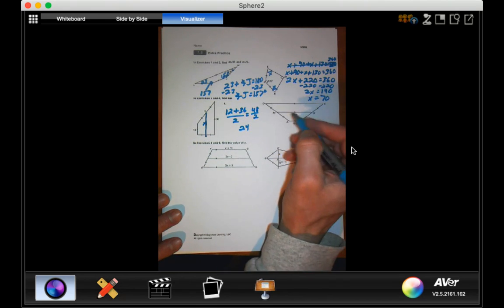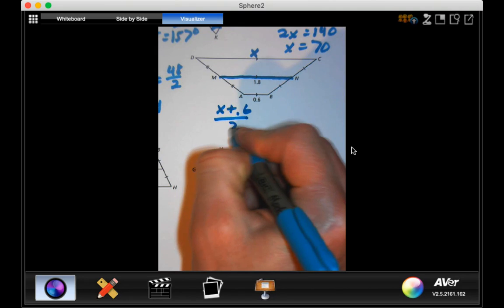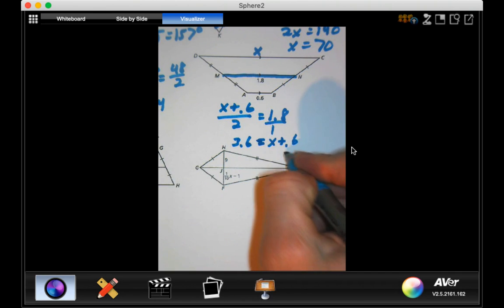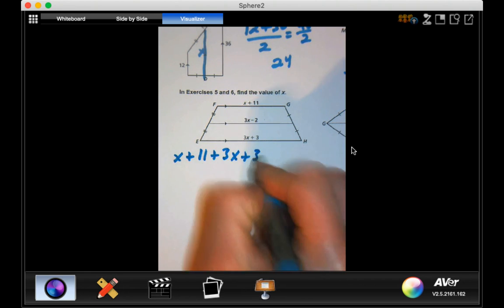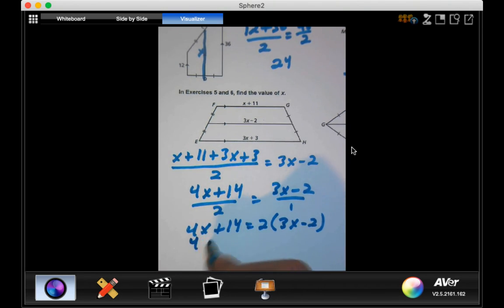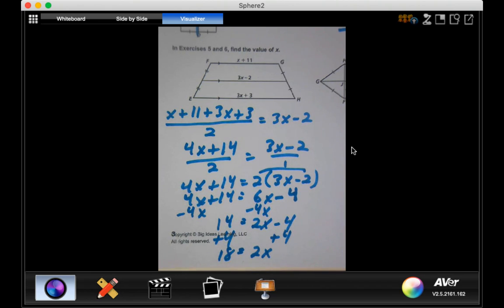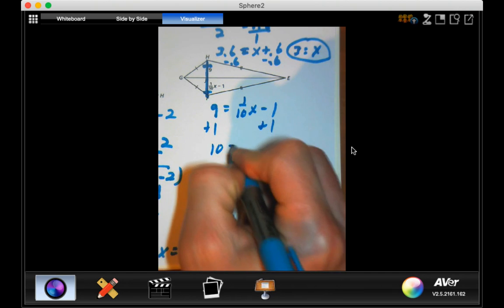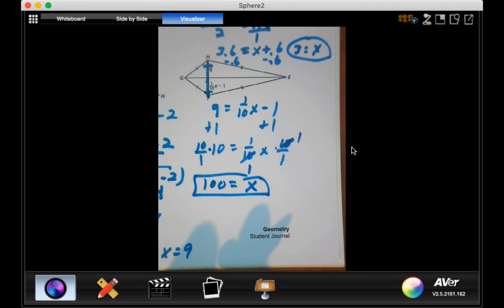Geometry B 7.5 Trapezoids and Kites